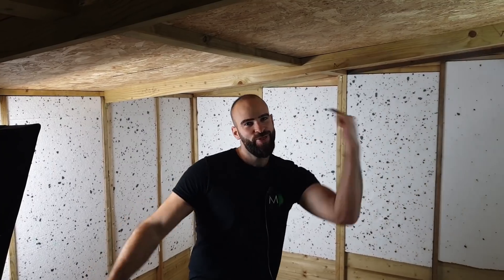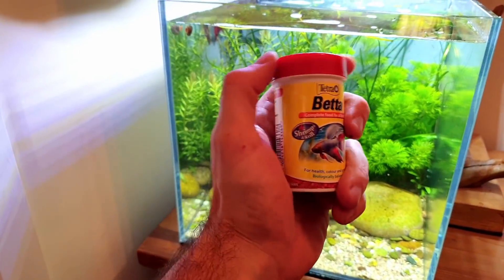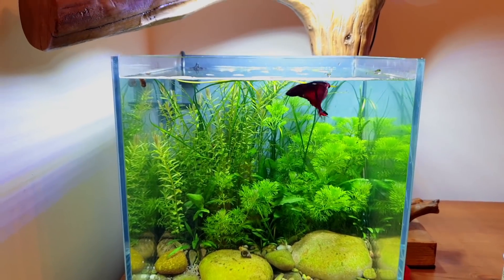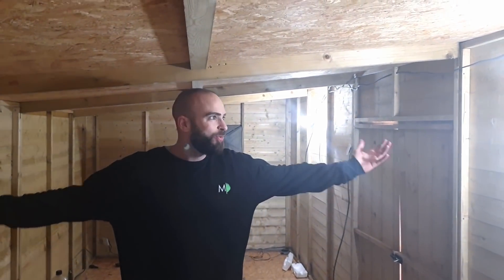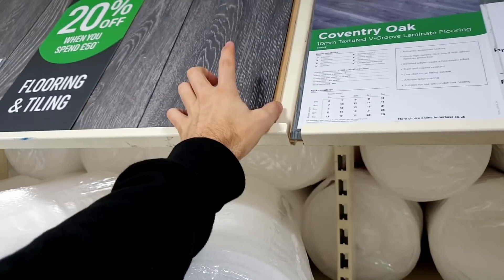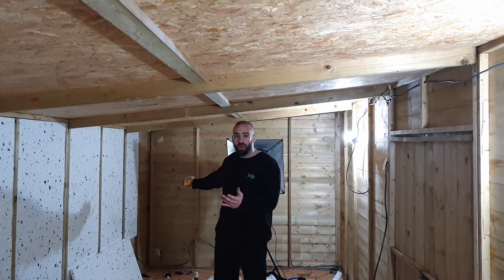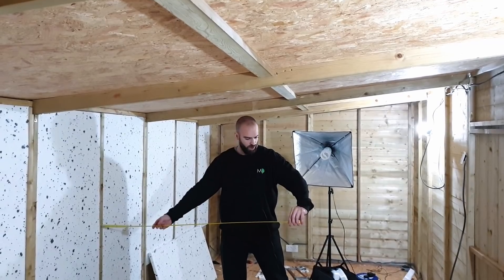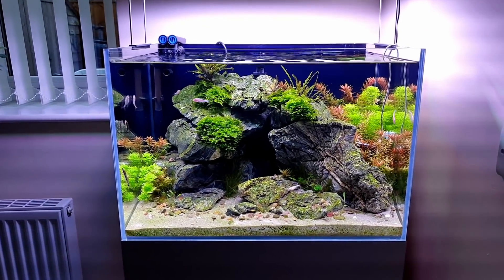NEW STUDIO BUILD: INTERIOR + Aquarium Updates || MD FISH TANKS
1st Job MD'ers...like the video for me. It helps more than you know! Can we hit 2000 likes???
In the last video, be built the new studio. In this video, I make a start on the insulation and install the electrics (as said, I won't be showing the details of the electrics as I'm not a trained electrician but there are lots of tutorials online if you want to try a simple circuit yourself.

I do show you how to insulate everything though and this is key to making the whole project affordable long term by keeping those energy bills down!

Also, recently I made a video about my indoor tanks and done some maintenance on "The Cave" & "The Stream". "The Cave" has grown back in really nice...but Captain Redbeard is sick!!!